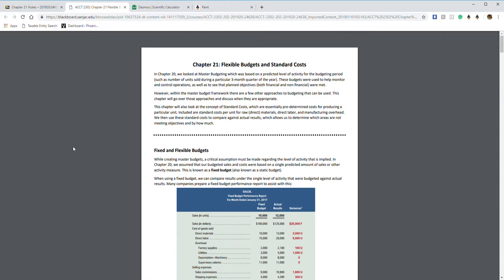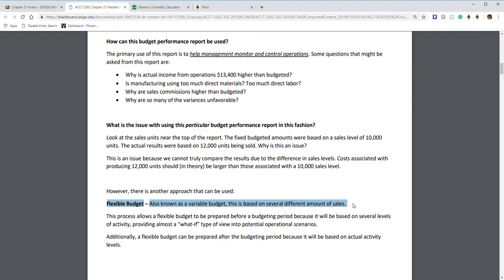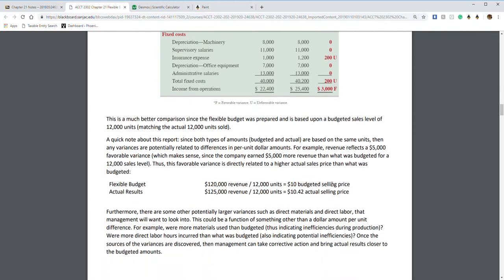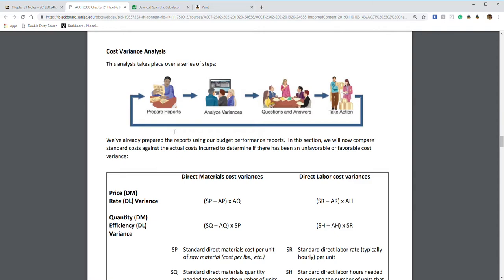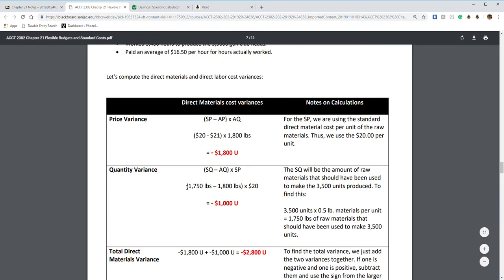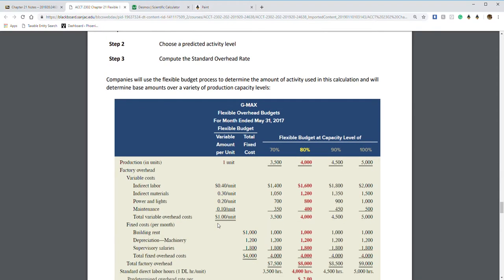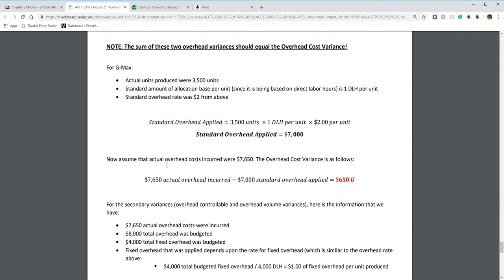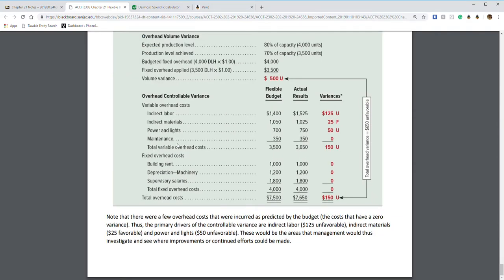ACCT 2302 Chapter 21: Flexible Budgets and Standard Costs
In this chapter, we discuss what the flexible budget is compared to the fixed budget and what is Standard Cost and how to get the variances for Direct Materials, Direct Labor, and Overhead.